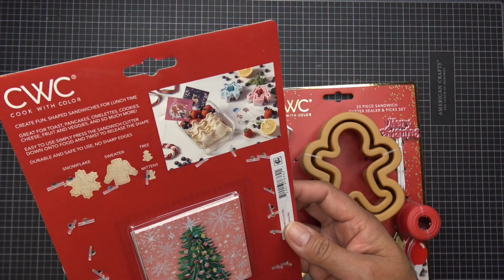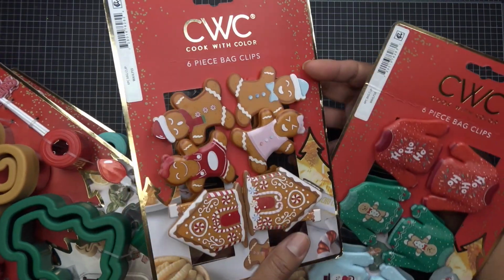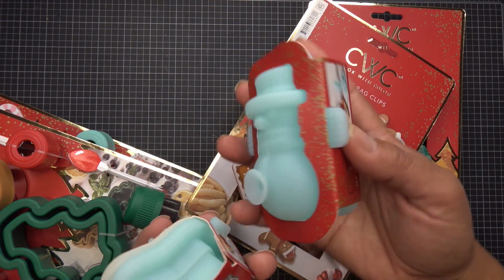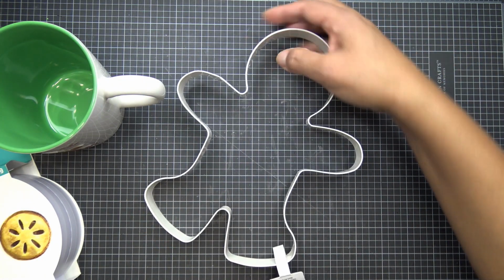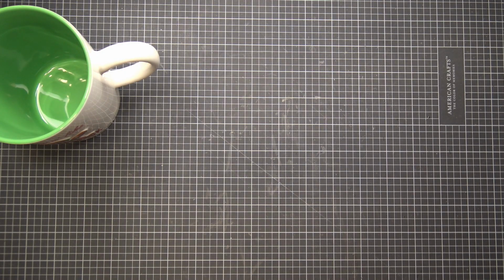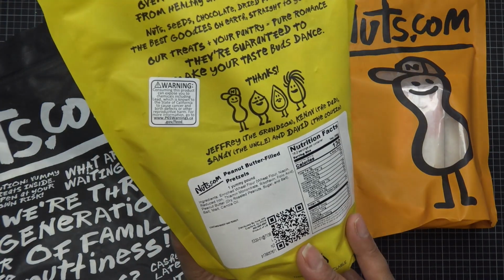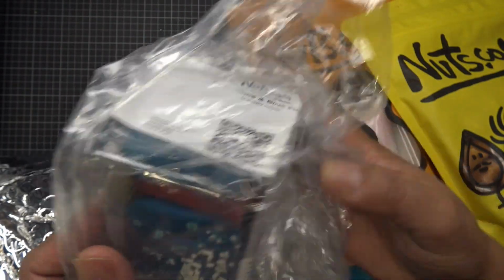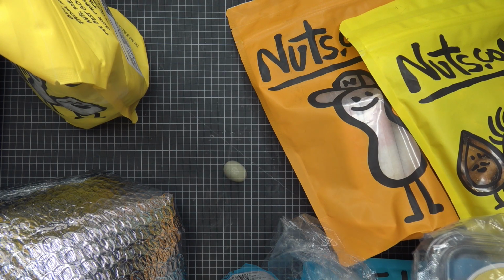WalMart, Target & Nuts.com Haul! Lots of Random Items: Baking and Treats!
Mailing Address:
Vianney Luna
United States